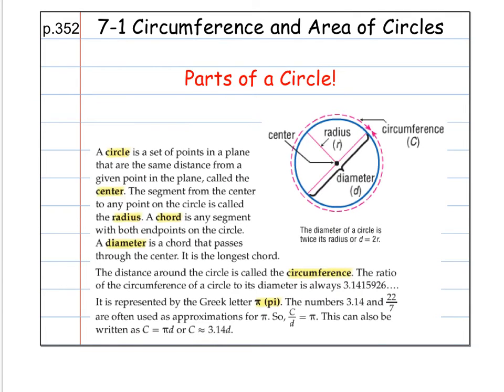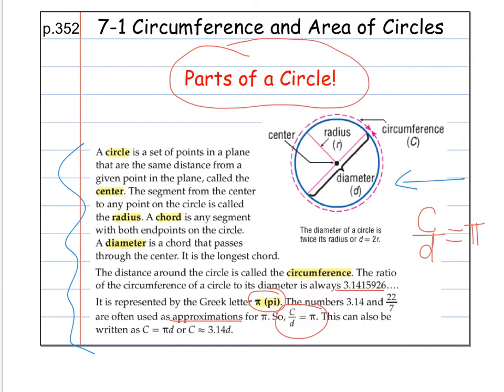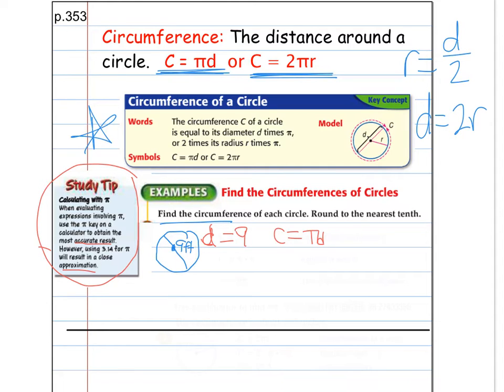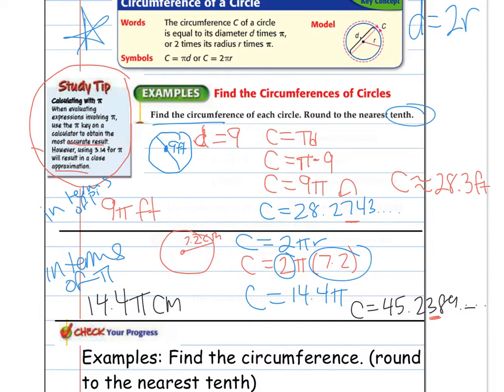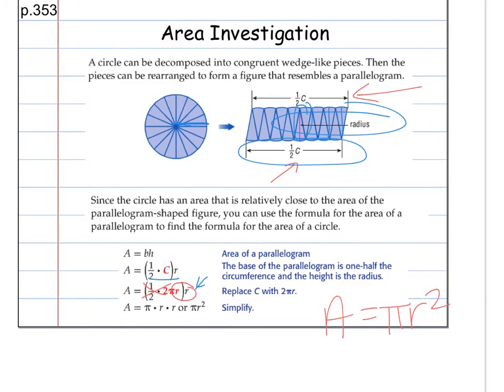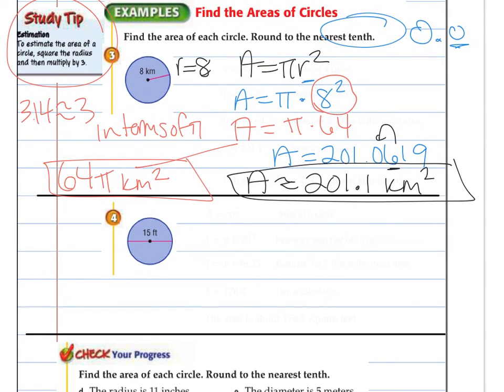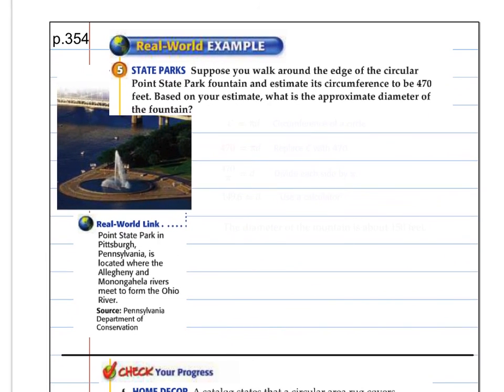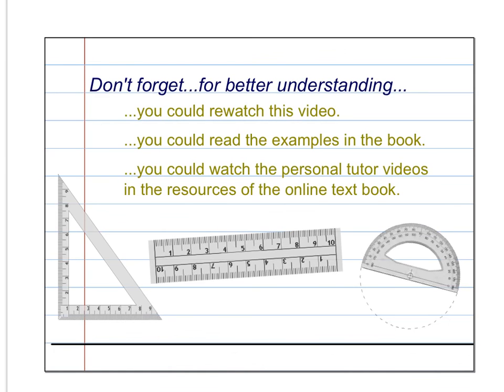area&circumference of circles